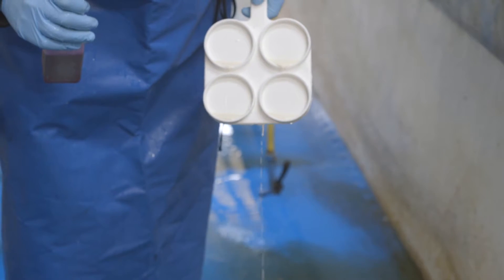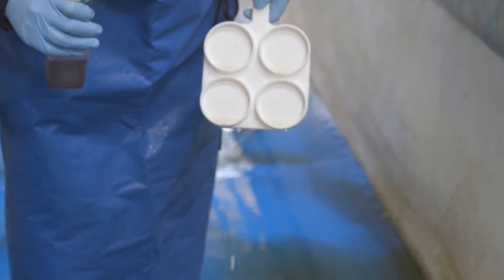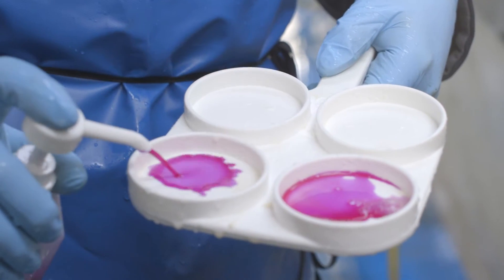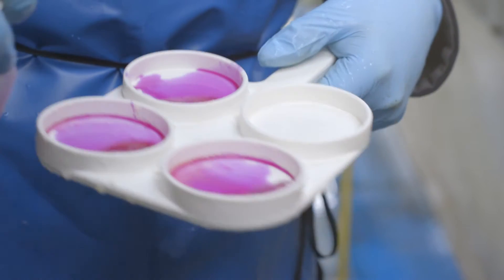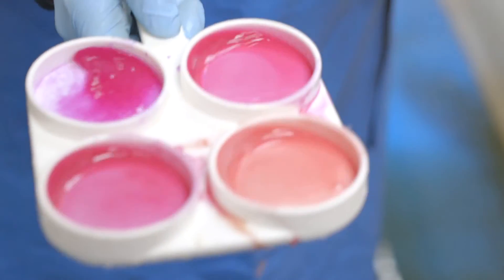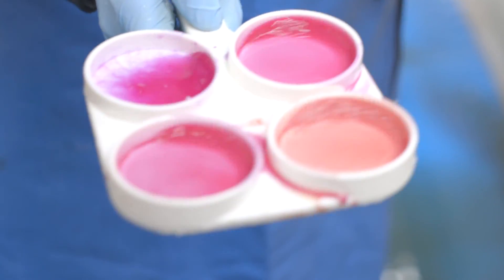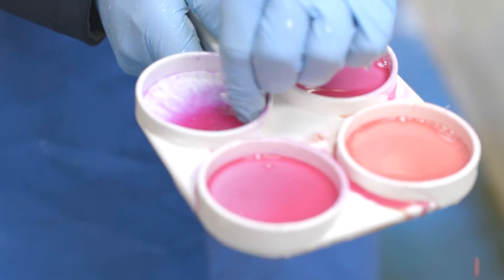Tirlán | California Mastitis Test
The California Mastitis Test (CMT) is a simple cow side test to identify quarters that have high cell count and are therefore infected. Watch our two minute video presented by Tirlán Vet, Shane McElroy including 5 simple steps on how to carry out this test.